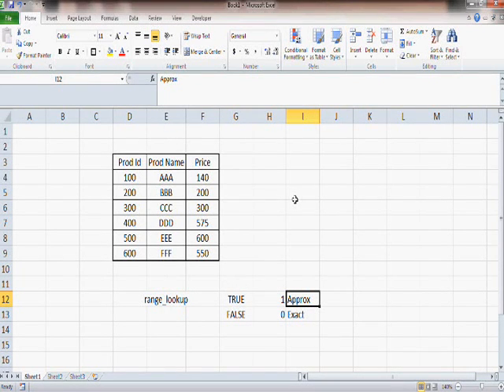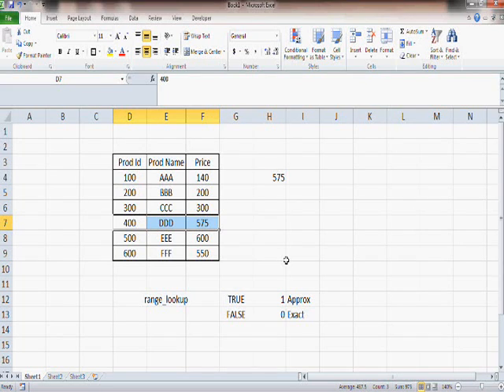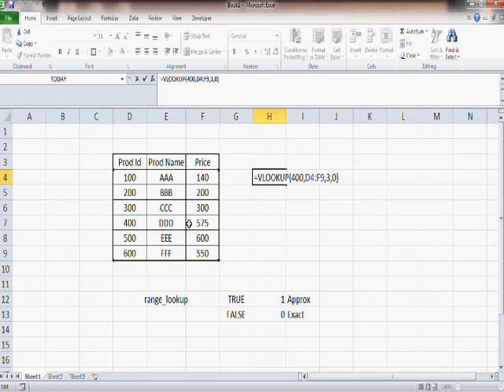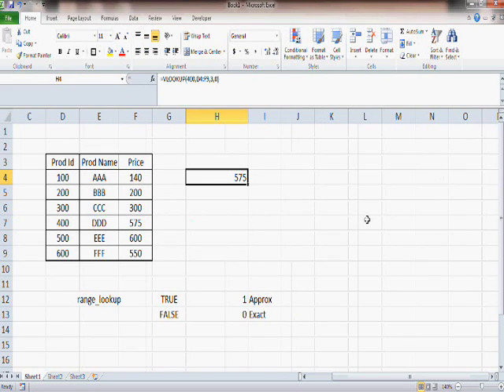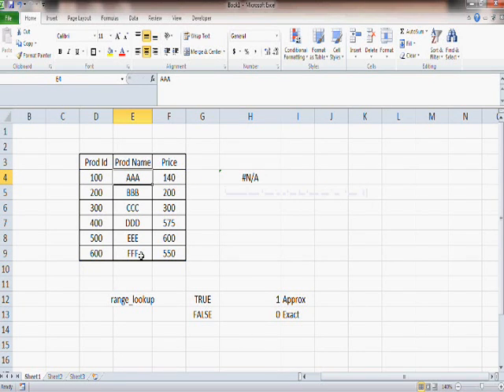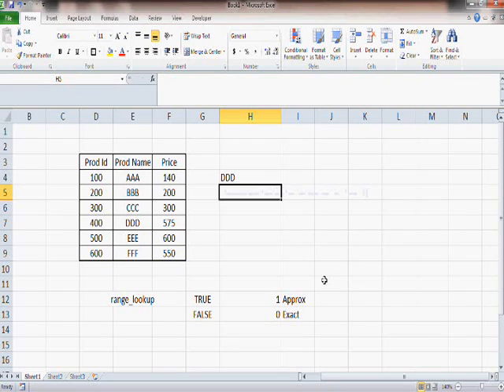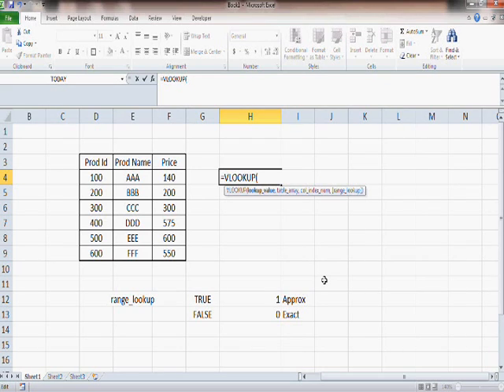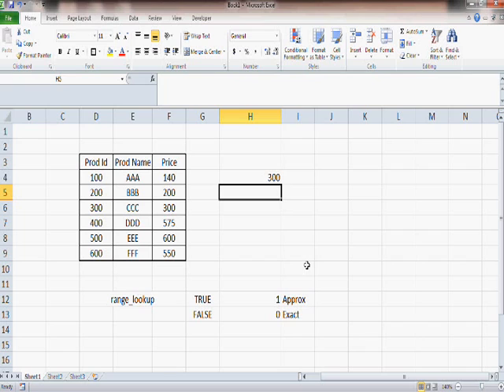Lookup Exact Match - 2/13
This is an introduction to the exact match of VLOOKUP